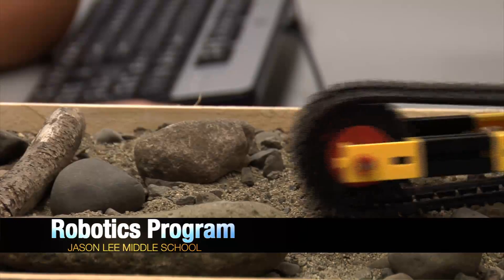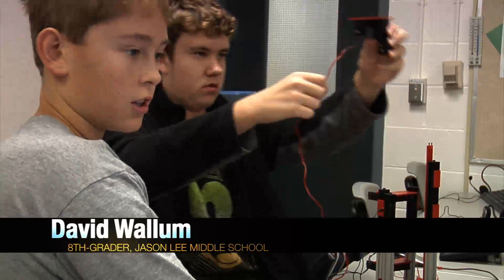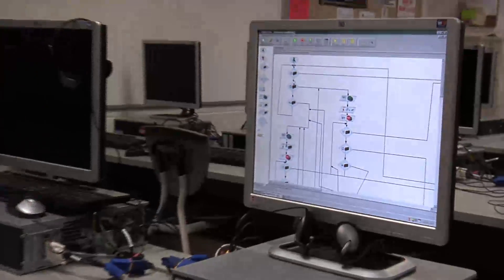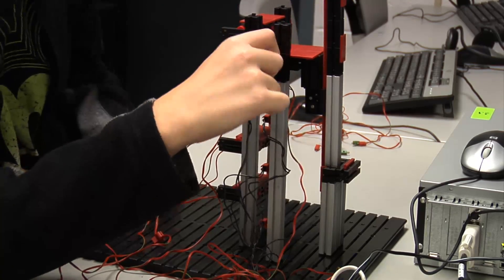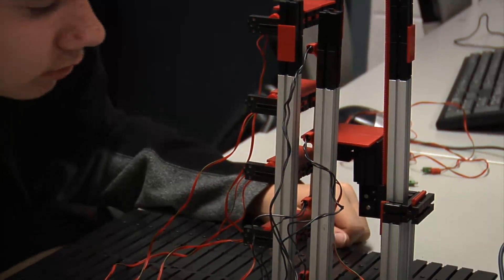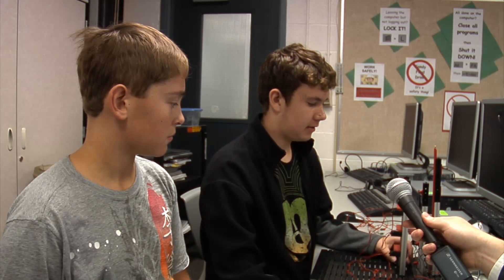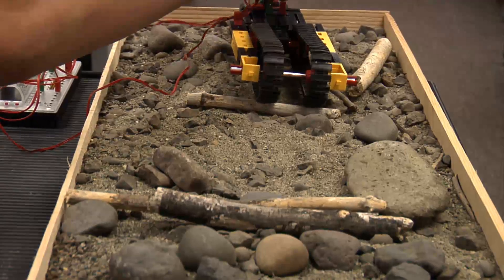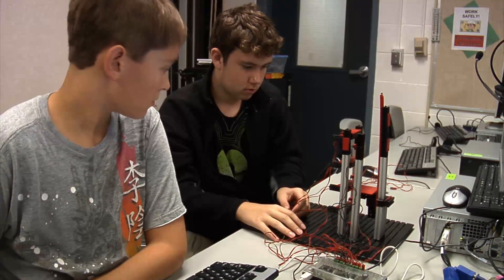Robotics Class at Jason Lee Middle School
Teacher Susan Van Houten is engaging students with robotics, combining engineering, math, and plain old fun.